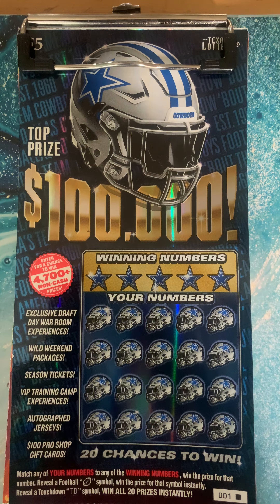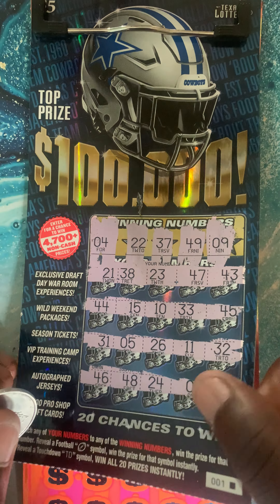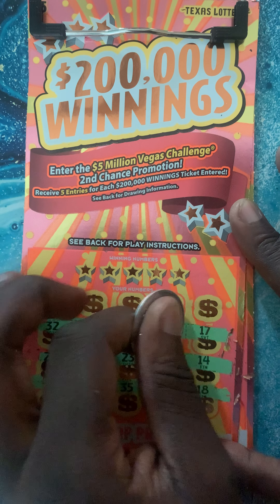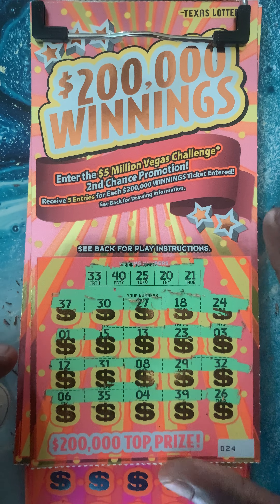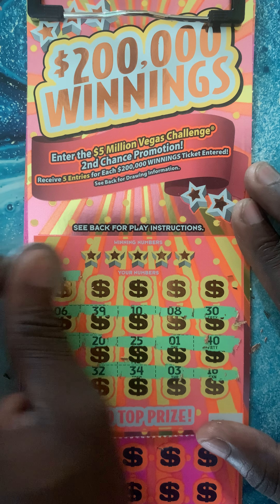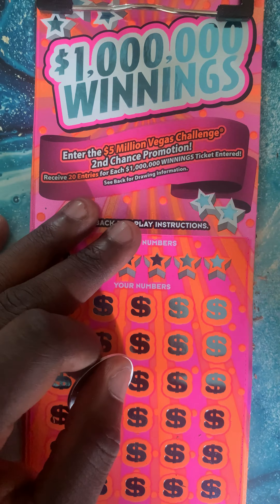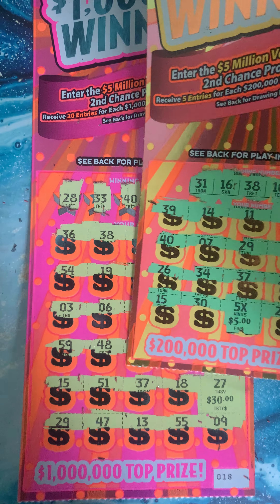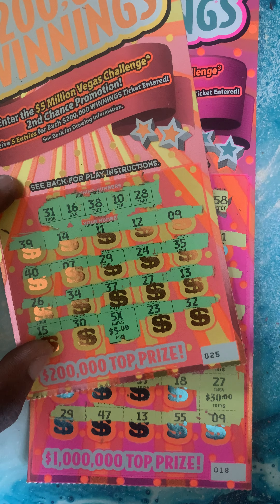WINNINGS TICKETS 🎟️ ARE SO LUCKY 🍀 🍀🍀FOUND 5X MULTIPLIER 💵💵💵